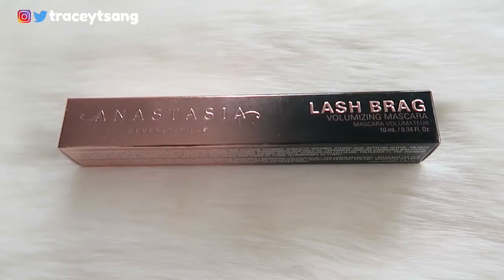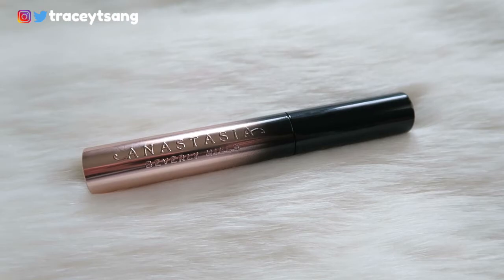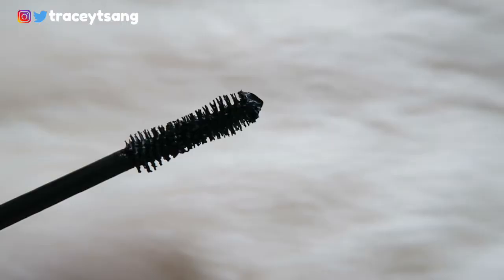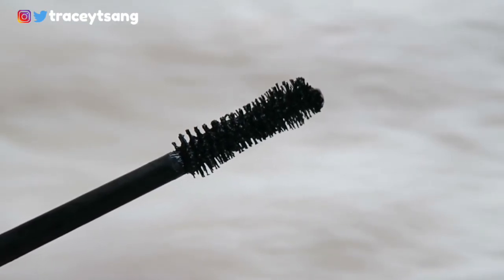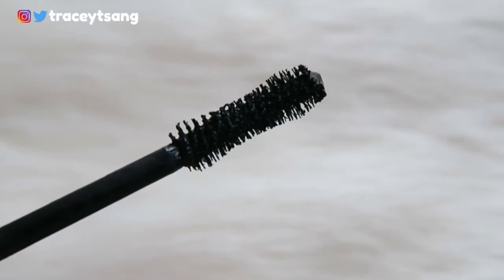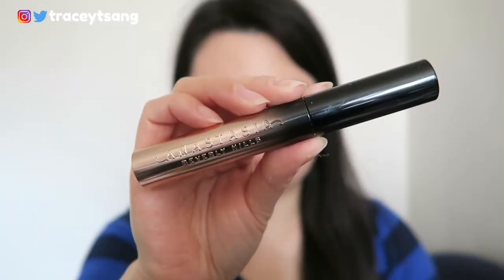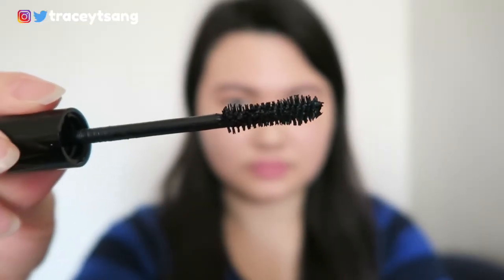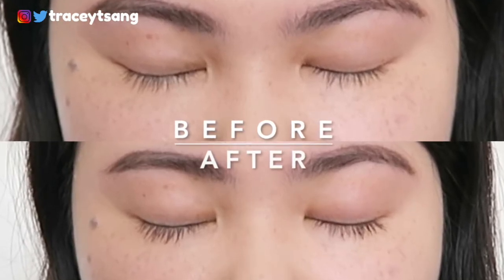Anastasia Beverly Hills Lash Brag Volumizing Mascara Review + Demo | Tracey Violet